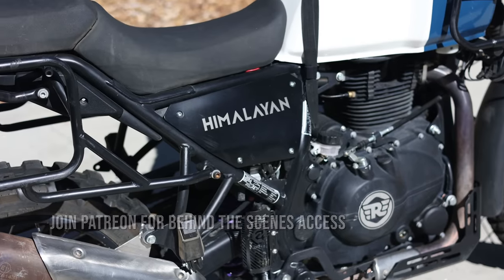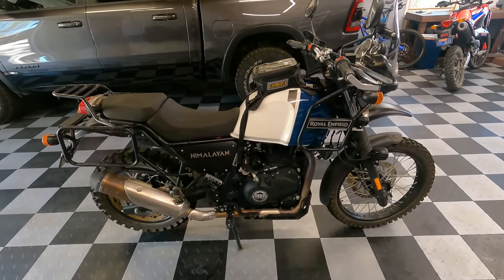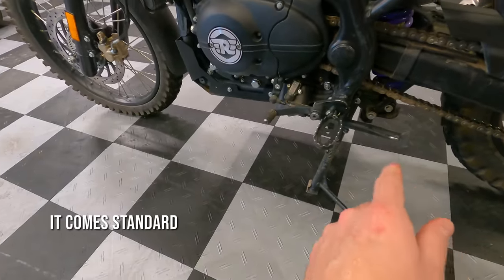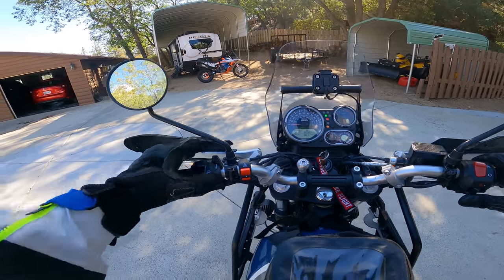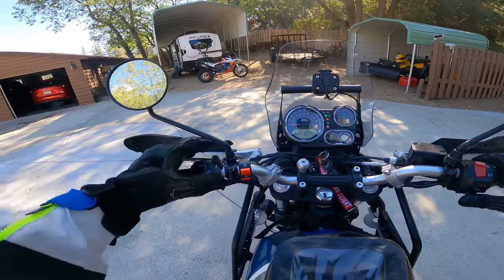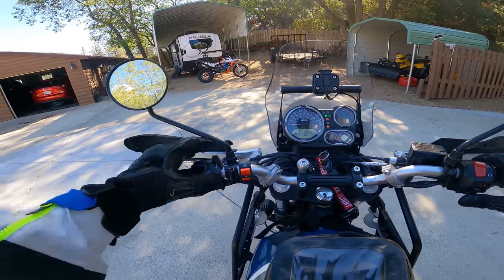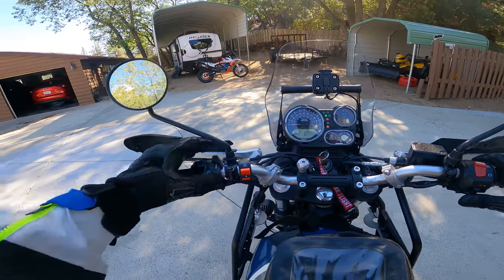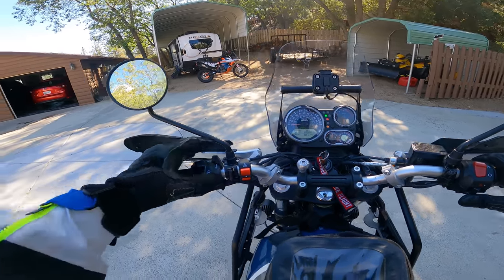2021 Royal Enfield Himalayan | Simple, Easy, Affordable, Go-Anywhere Fun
The Royal Enfield Himalayan has developed a cult like following worldwide. Why? Let's find out. A HUGE shout out to my friend Jesse who lent me his personal bike for this review.

00:00 Intro
02:24 Riding Position
04:13 Drop/Lift
06:02 Specs
09:10 Maintenance
10:39 Tour
14:52 First Ride
21:38 Acceleration
22:57 High Speed Test
27:06 Off Road
32:37 Pros
35:27 Cons
37:08 Competition
40:22 Final Thoughts

🏍 SUPPORT BIG ROCK MOTO BY USING THESE LINKS!

🏍 Camera Gear:
⚡GoPro Hero9

🏍 Camping & Other:
⚡Tent Stakes